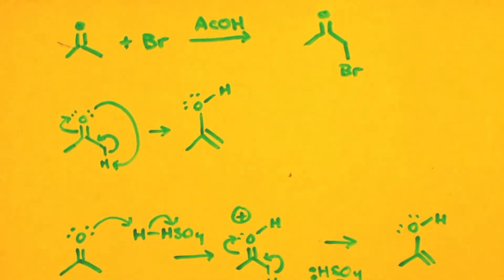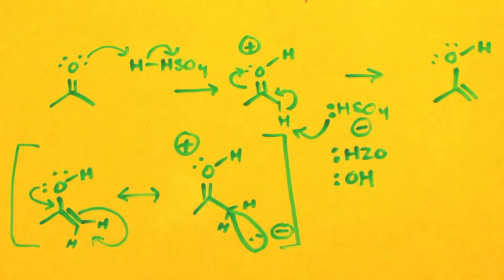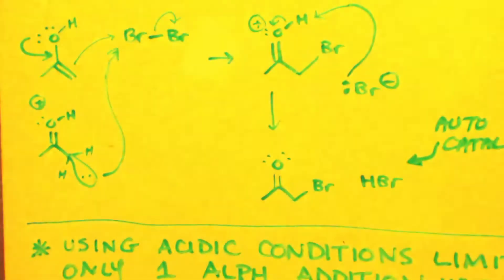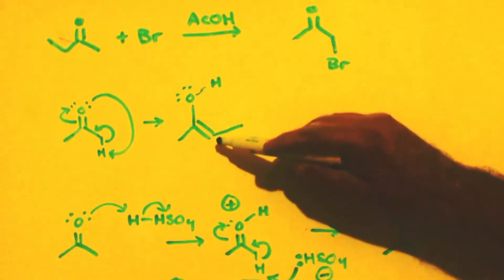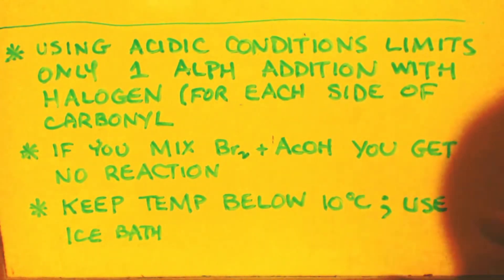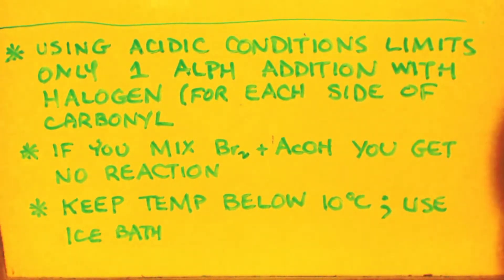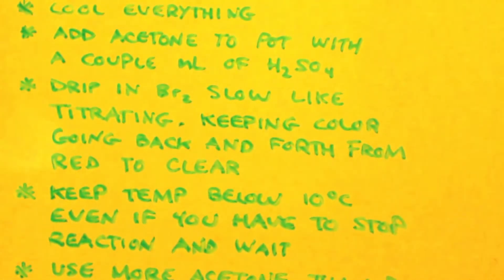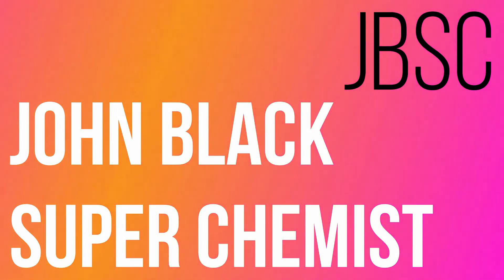BROMOACETONE SYNTHESIS part 1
BROMOACETONE SYNTHESIS part 1 Here is a link to my novelty store